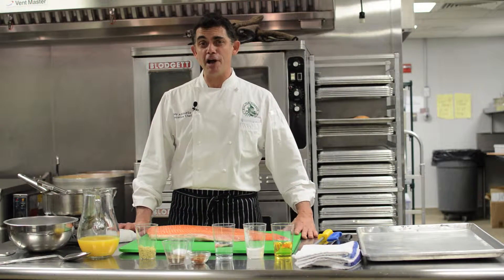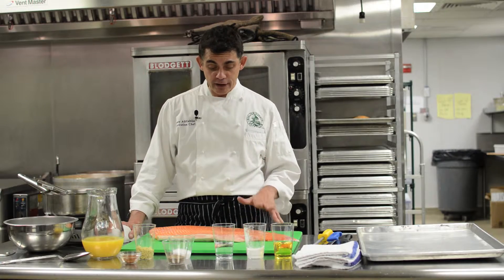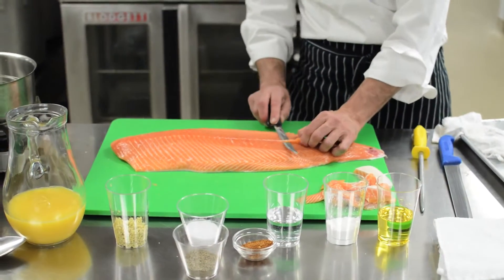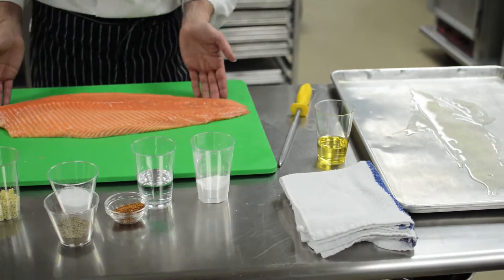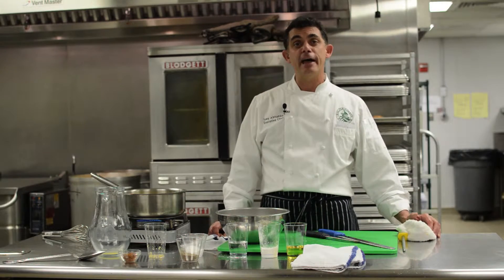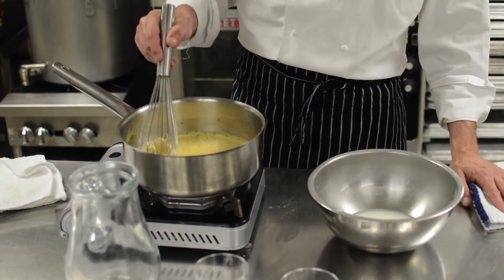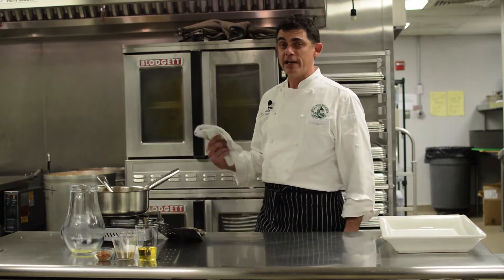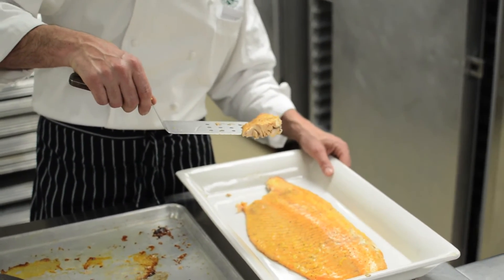Cooking Lessons: Roasted Salmon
On this episode, Chef Joey demonstrates a great way to cook whole roasted salmon, with a citrus ginger glaze.